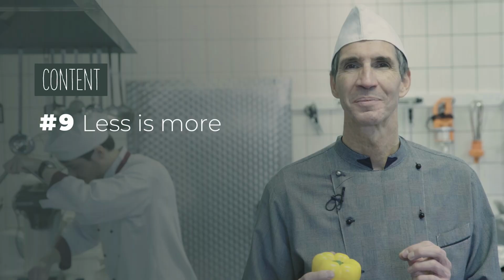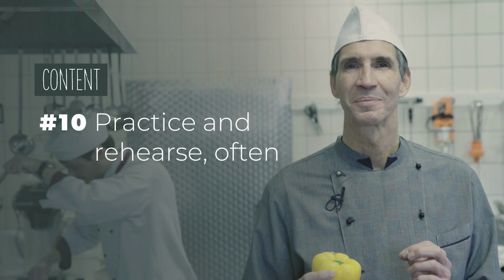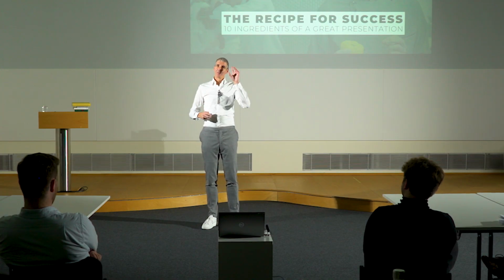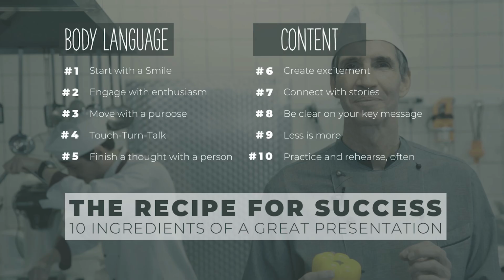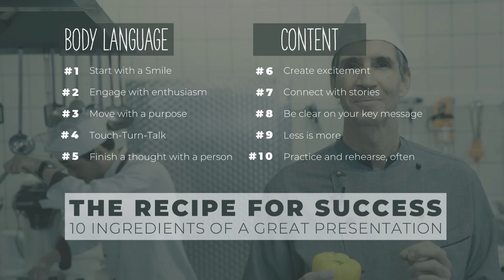BUSINESS SUCCESS: 10 Tips for a Great Presentation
What does our recipe for a successful presentation look like? What are the 10 ingredients we need for an ourstanding presentation?

In this new series I will share 10 tips you can use to spice up your presentations through body language and content.

Presenter: Jürgen Kohnen

DO YOU WANT TO PUT YOUR PRESENTATION THROUGH THE ACID TEST?
for more details!

A YouTube Channel by Procter & Gamble